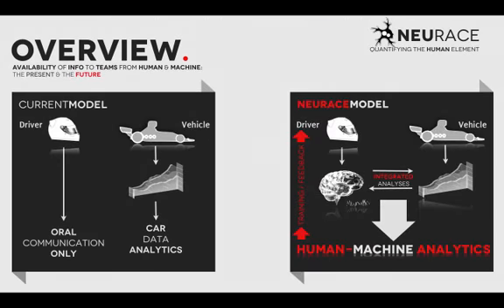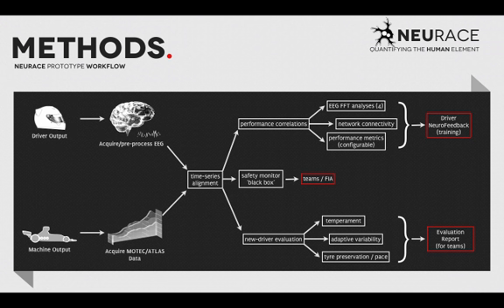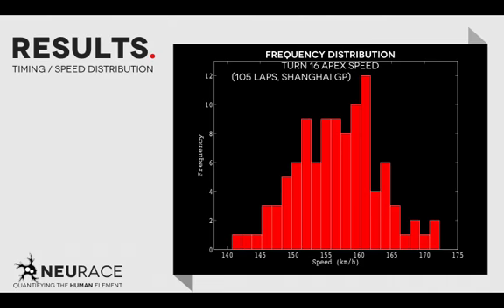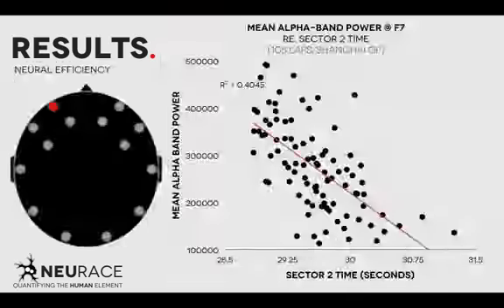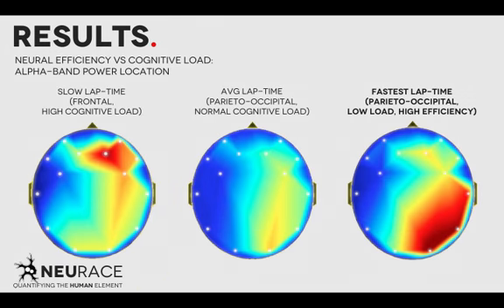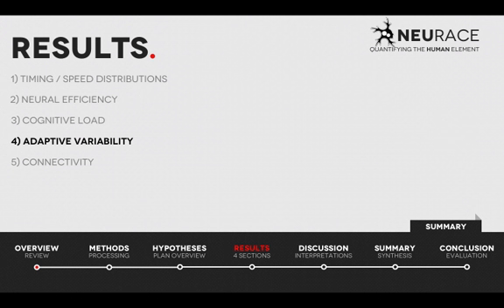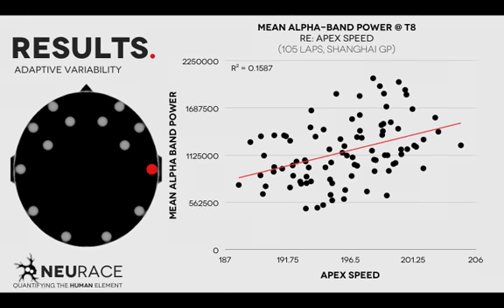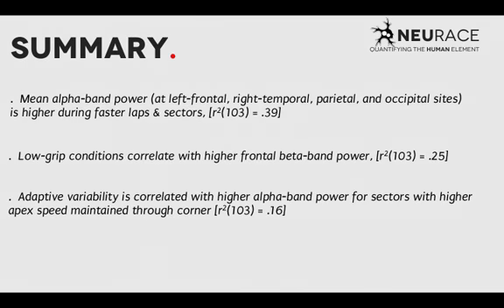Summary of my Research on the Brain of a Motorsport Driver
Ever wonder what's going on in the brain of a racecar driver?  We did the research, and here is a summary!

Video was originally produced for a collaborator, please ignore references to "Kerry".